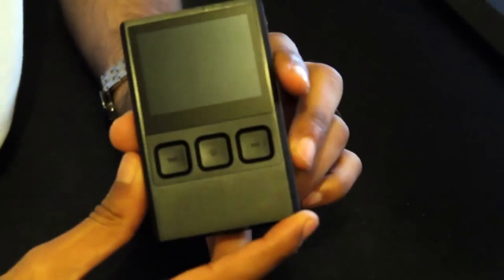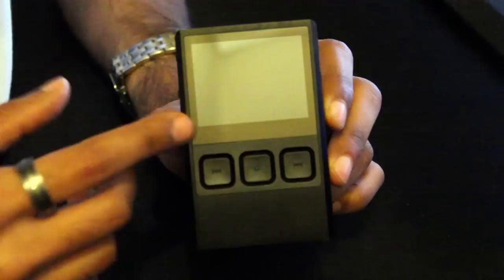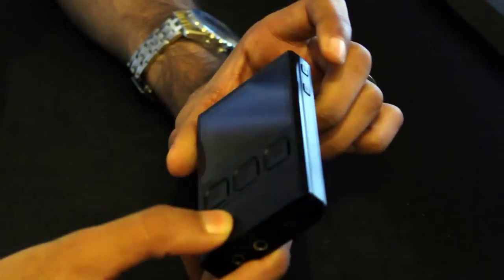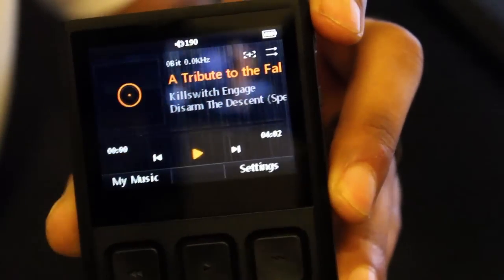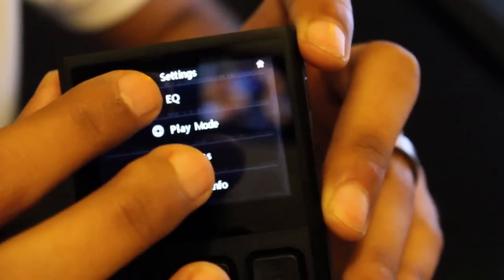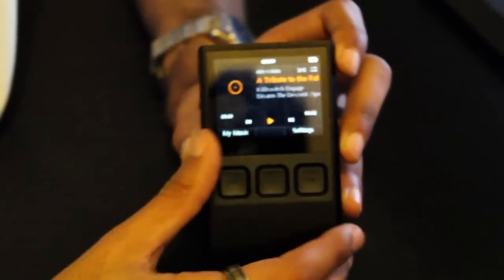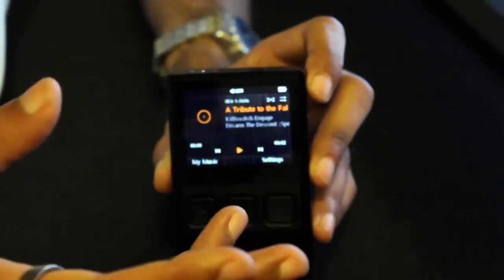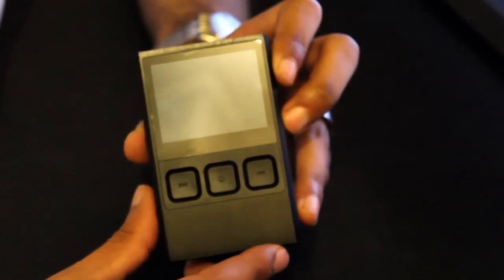Review - iBasso DX50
Welcome to my review of my iBasso DX50, in this video I go through the design, quality, UI and Sound.